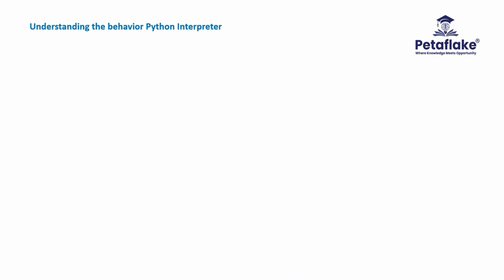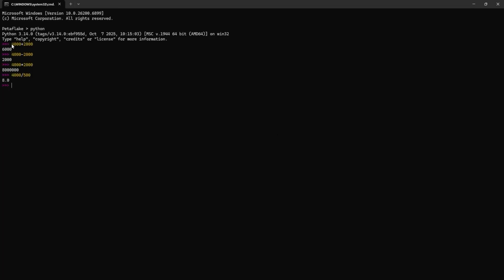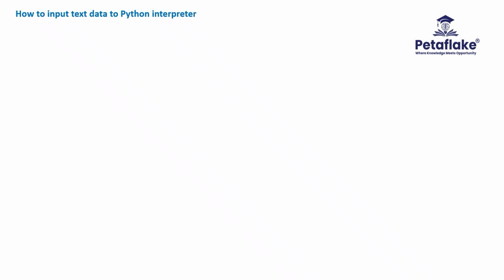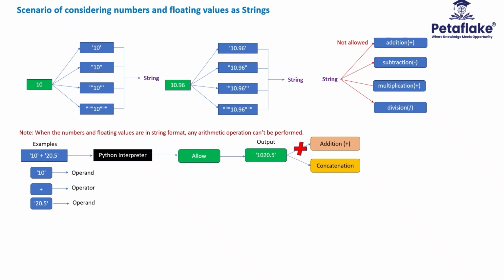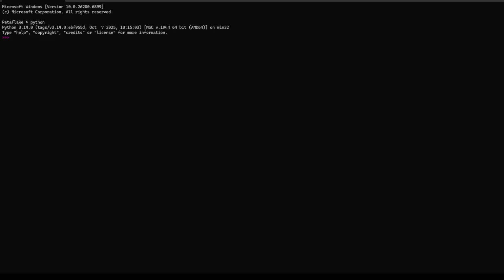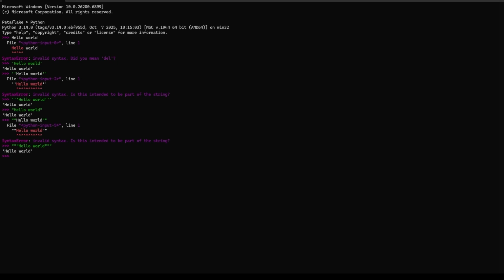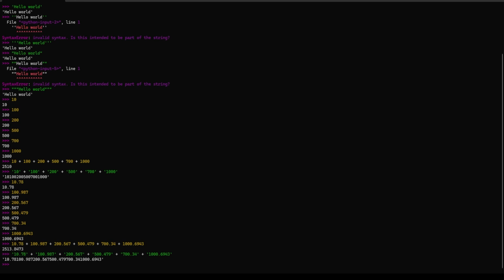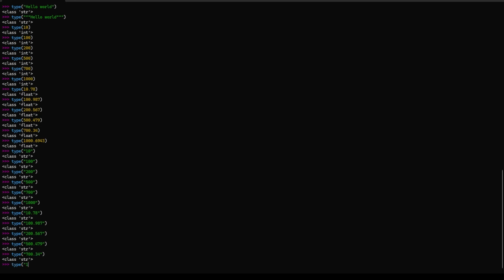Python programming (Class 8)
This video explains you the basic of Python interpreter, syntax of Strings, Integers and Floating values.